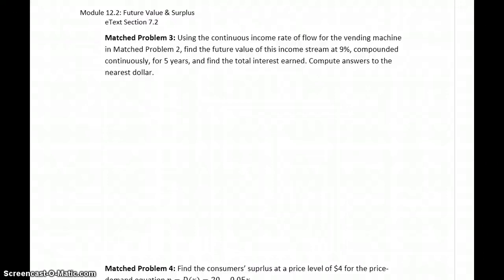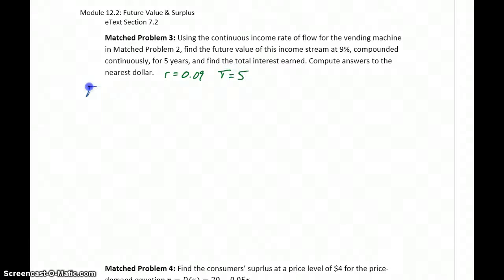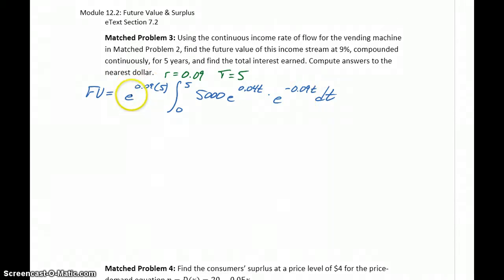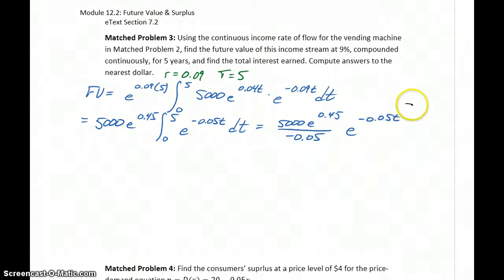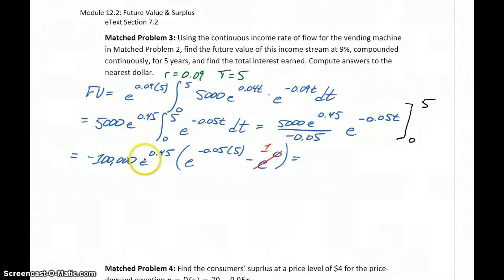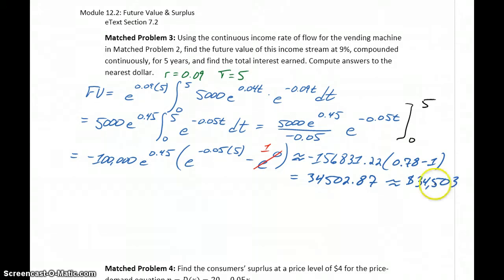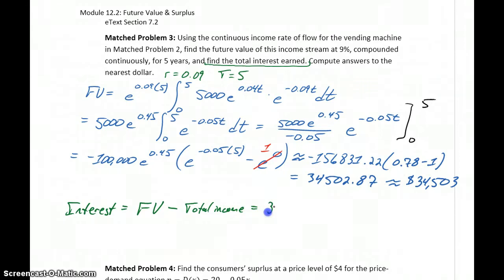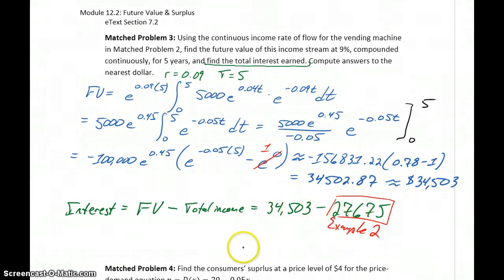MATH 151 Module 12.2 Matched Problem 3